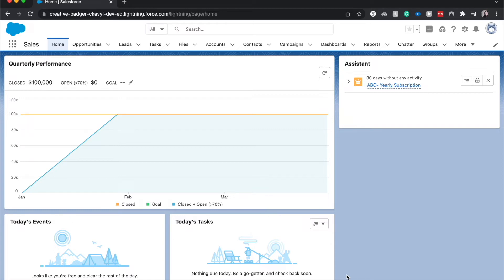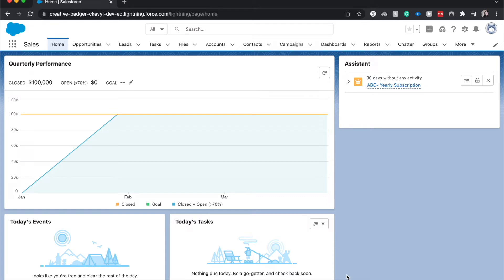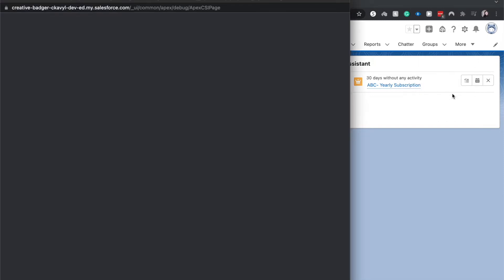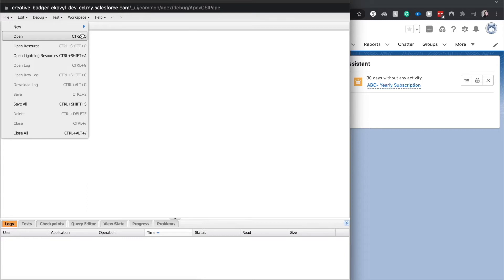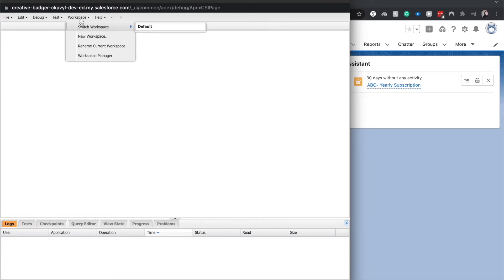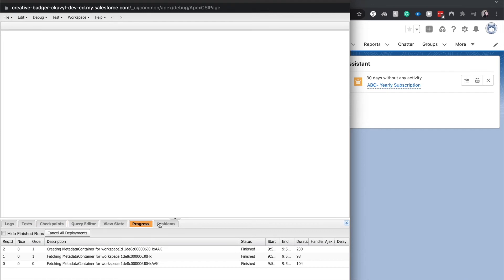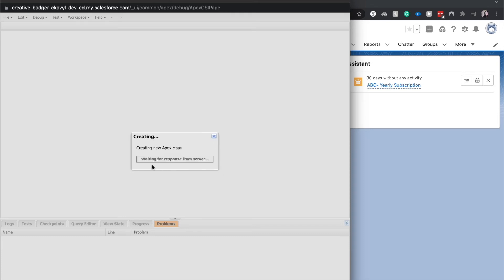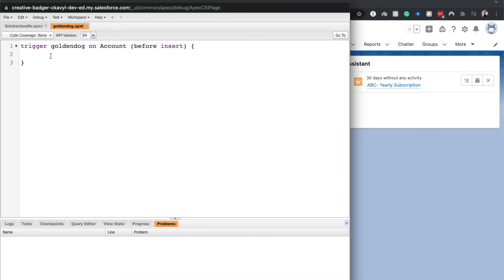How to open Developer Console in Salesforce | Salesforce Developer Tutorials